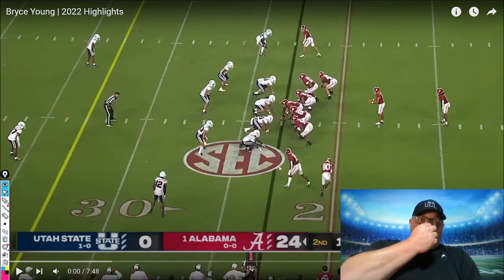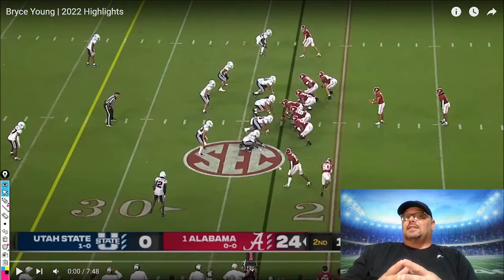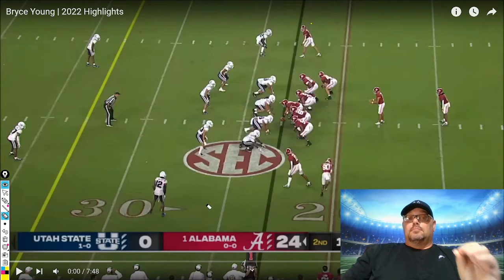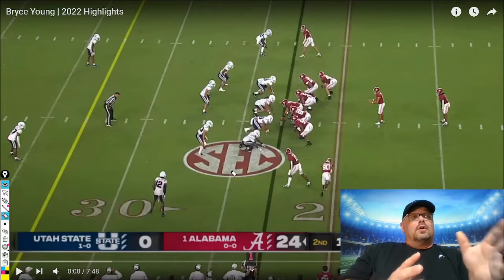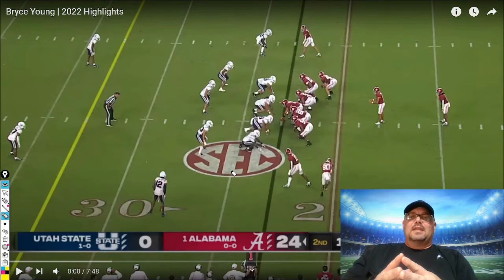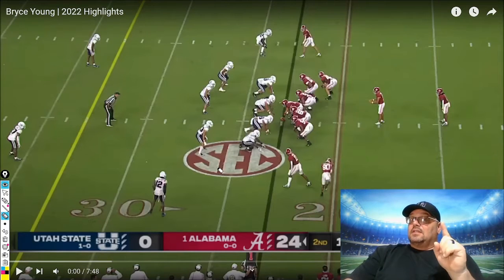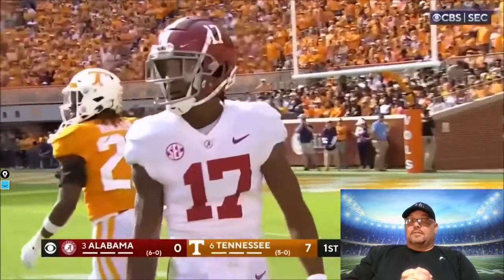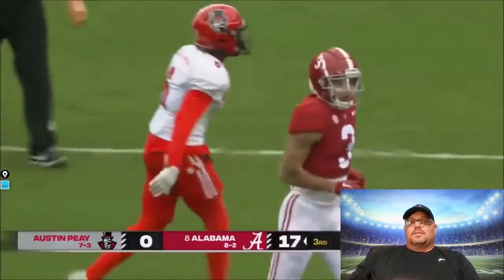Bryce Young Alabama QB. Evaluation and Reaction. Is he the #1 overall pick in 2023 Draft?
Evaluating potential #1 overall pick in the 2023 NFL Draft Bryce Young. I will go through his mechanics, techniques, ability and whether his potential will be to the NFL standards while watching his highlight video!